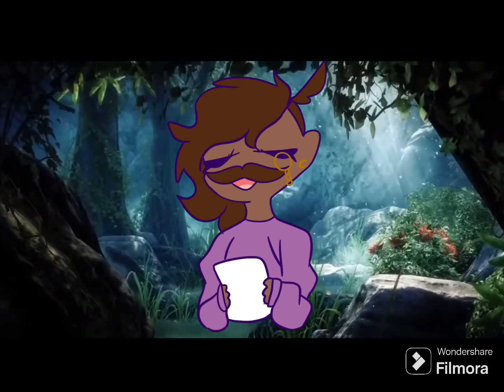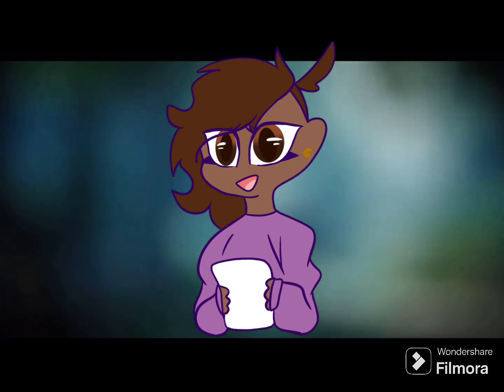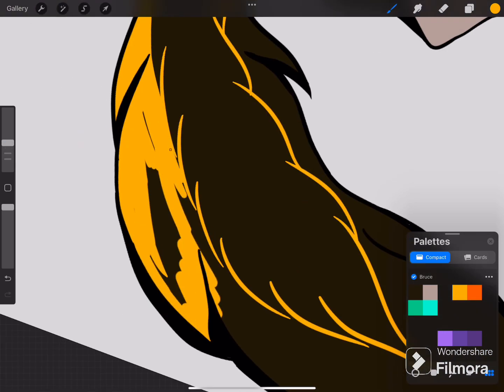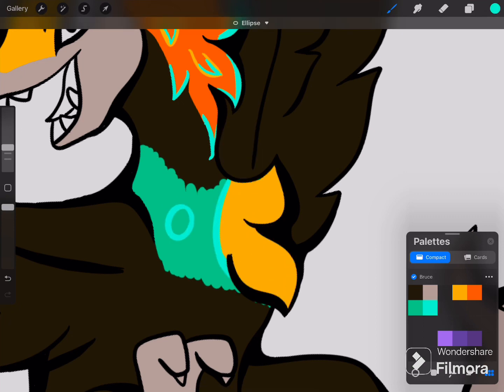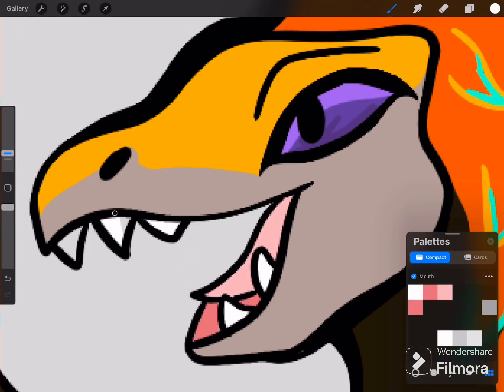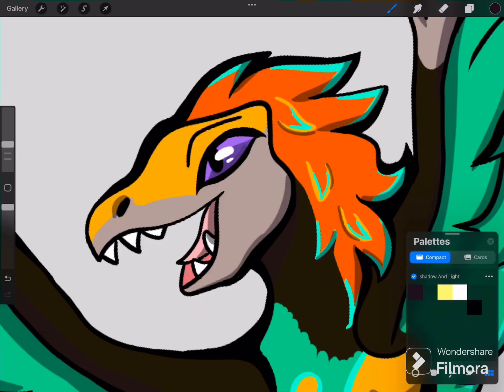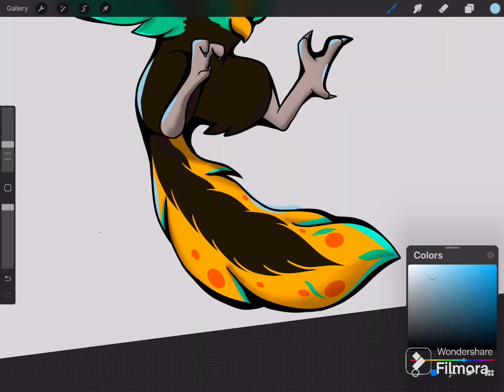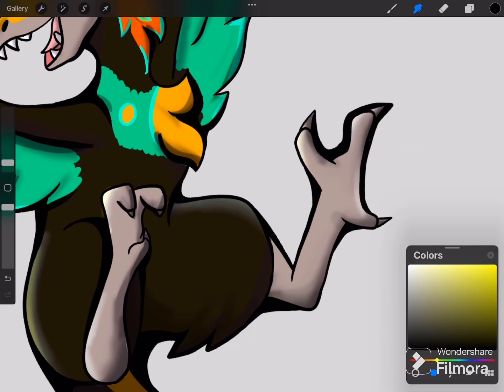Geology Dinosaur class final presentation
Since editing the Winx club video is taking longer than expected I thought I’d post my dinosaur class final presentation I did because I like it and dinosaur drawing
This was made with my dinosaur character Bruce just with a semi(not really tho) realistic style